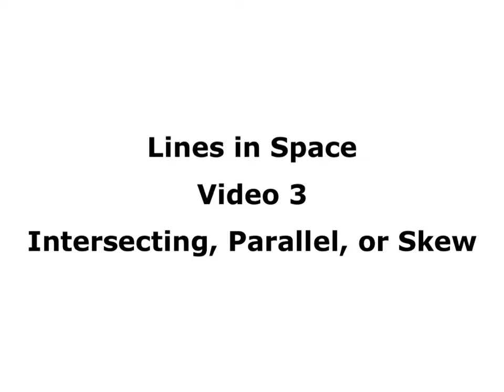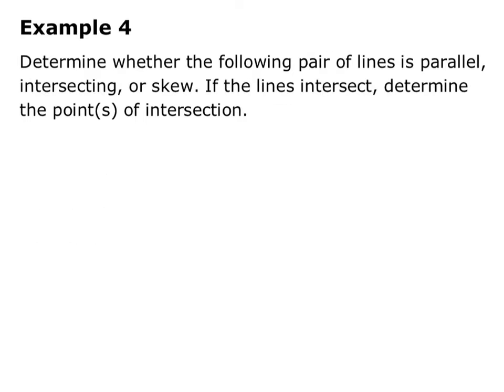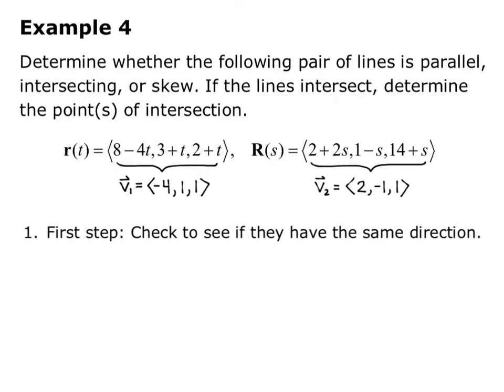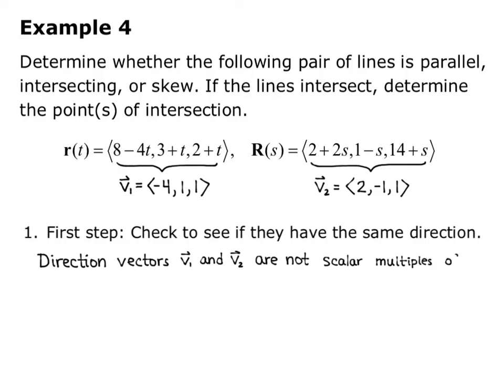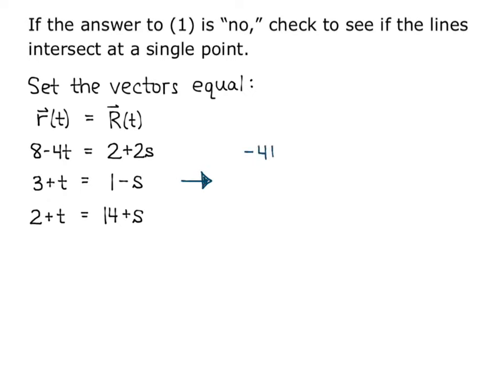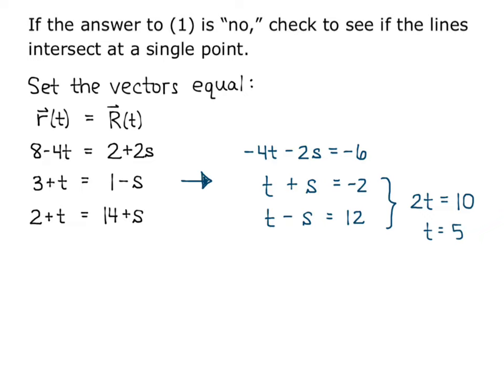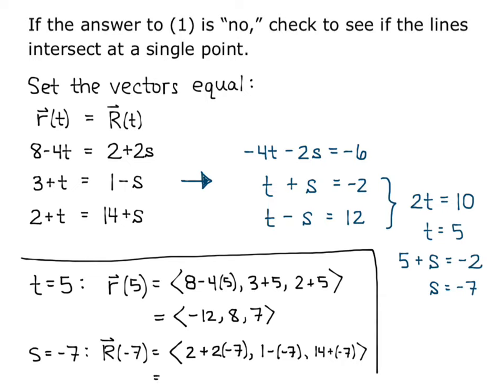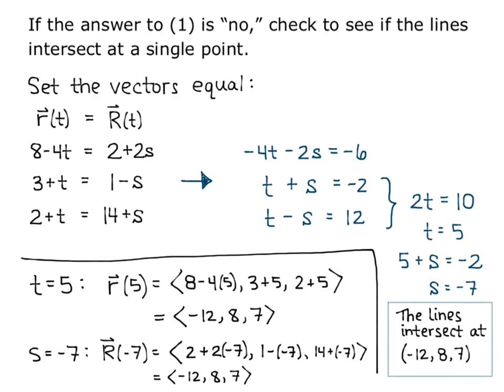Math 2110 Section 11.5 Video 3 Intersecting, Parallel, Skew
How to tell whether lines in three dimensions are intersecting, parallel or skew.